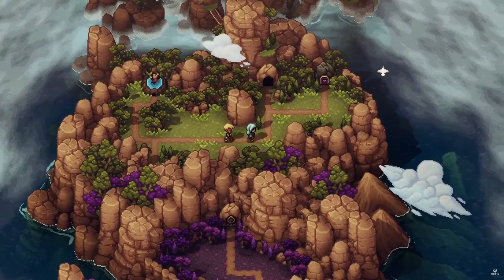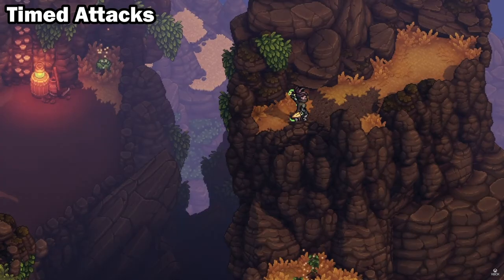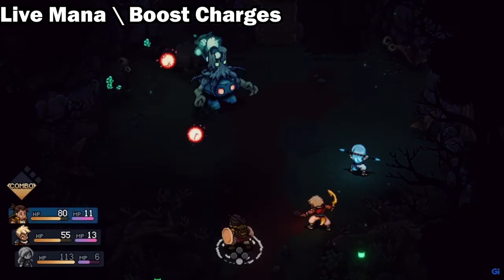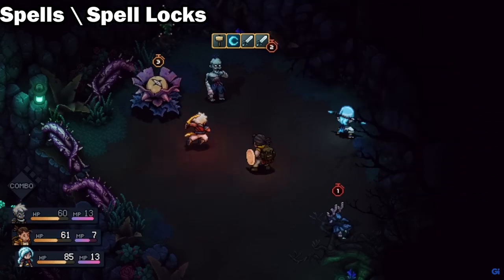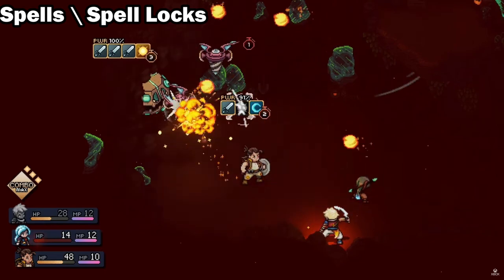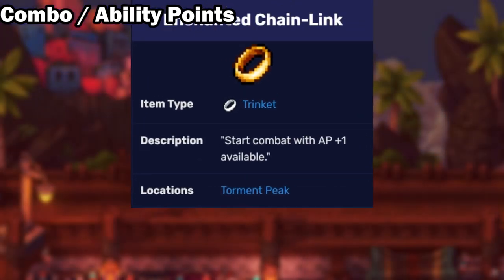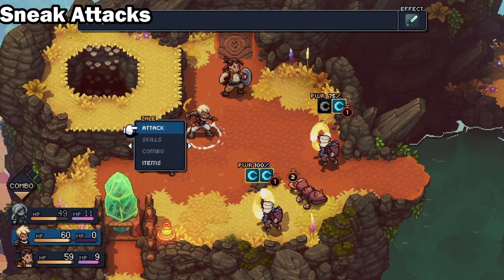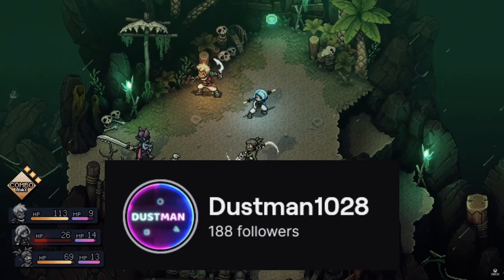Combat Mechanics for Beginners | Sea of Stars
Sea of Stars is just a few hours away and if the words 16-bit RPG perks up your ears then this is a game you will most definitely want to get your hands on. So in this video I want to breakdown all of the mechanics of the game to help you be better prepared for when this Modern take on a classic Genre launches.

*Chapters*
Intro: 0:00 - 0:15
Timed Attacks: 0:16 - 0:54
Live Mana / Boost Charges: 0:55 - 1:18
Spells / Spell Locks: 1:19 - 2:11
Combo / Ability Points: 2:12 - 2:50
Sneak Attacks: 2:51 - 3:14
Outro: 3:15 - 3:44

In this demo, you'll get a chance to explore the world of Sea of Stars and fight against the monsters that live there. We hope you enjoy this video and the demo!